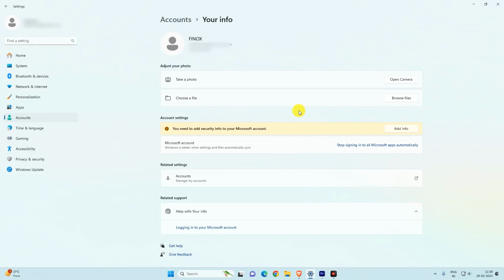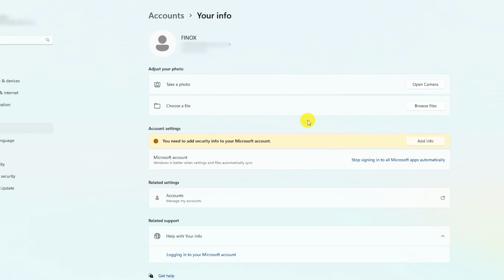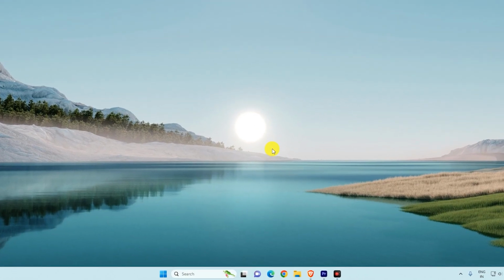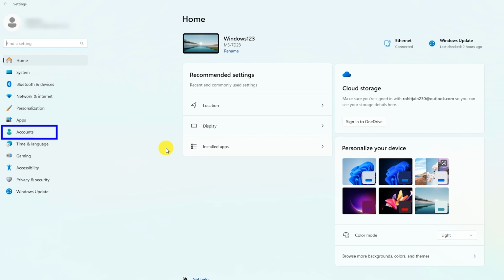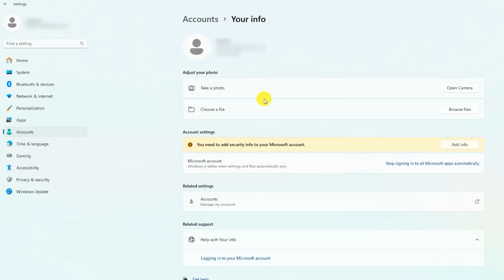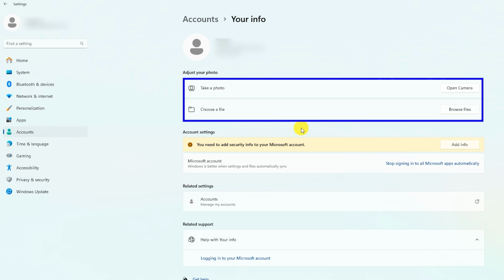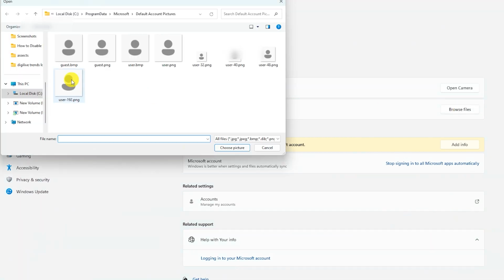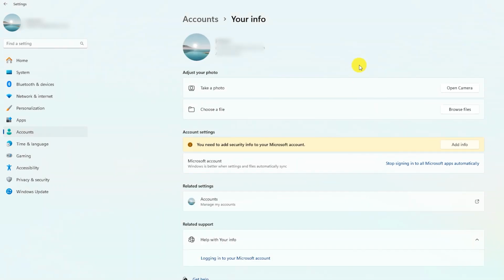How to Change profile Picture in Windows 11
Welcome Back to Our Another How to Change profile Picture in Windows 11 in this Video we will Talk about How to Change profile Picture in Windows

How To Change Your Profile Picture In Windows 11
How To Change Your Profile Picture In Windows

For contact
Digital Live Trends